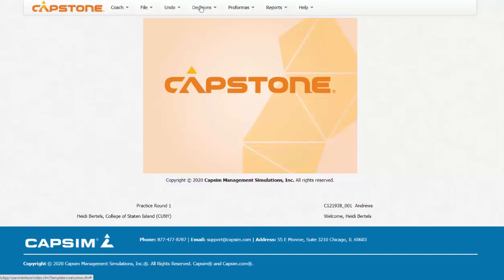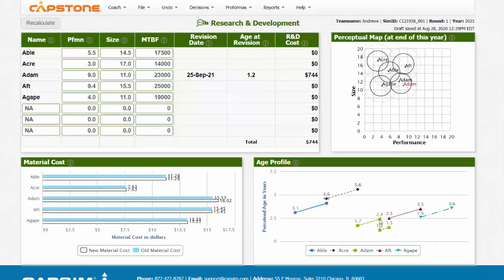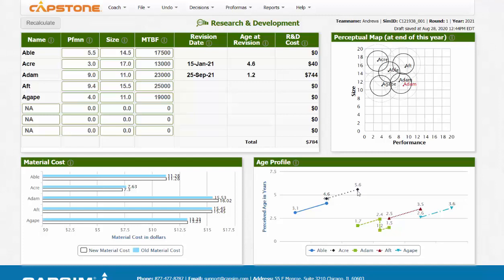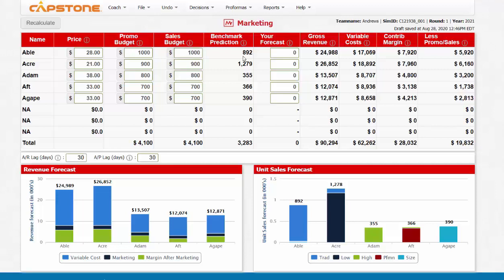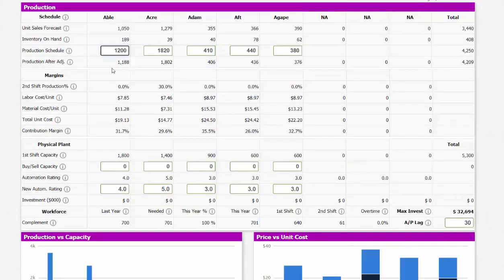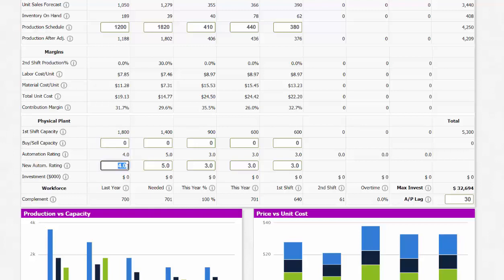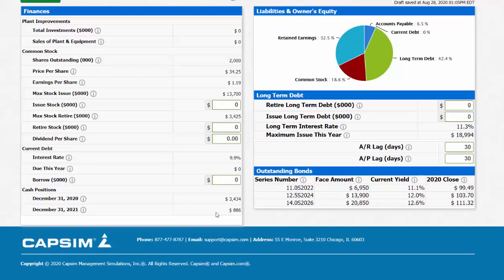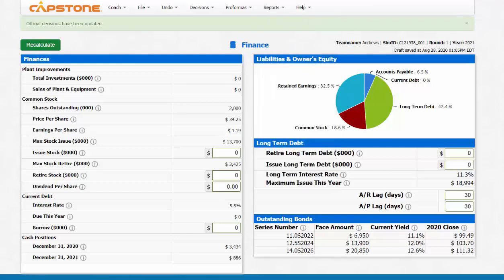Lecture 3 Capstone Decision Making Interface